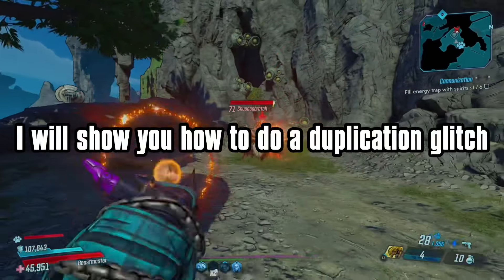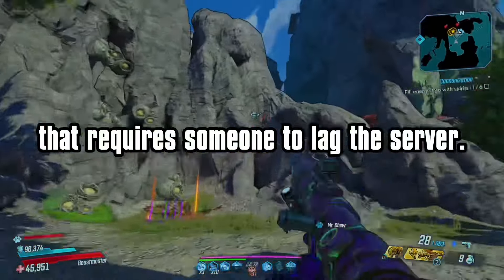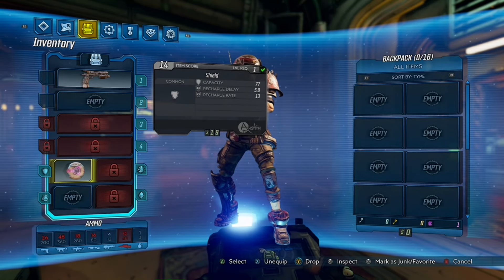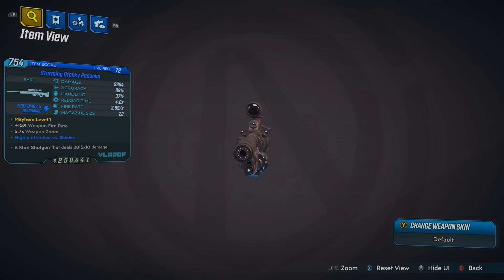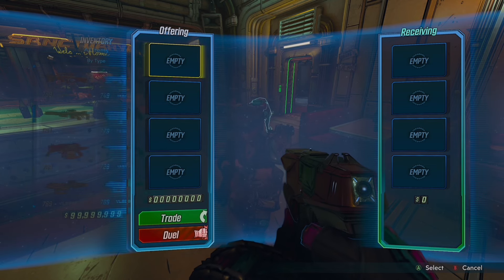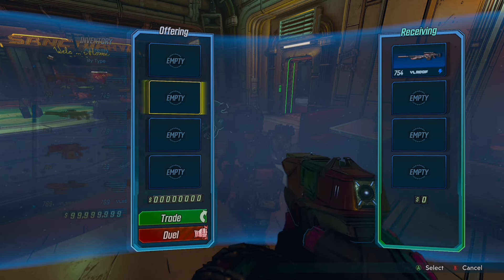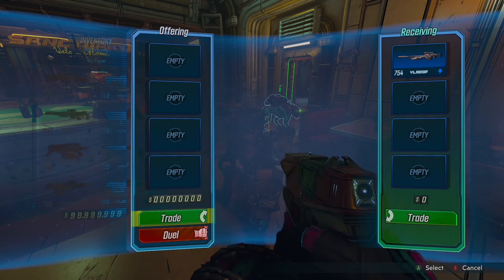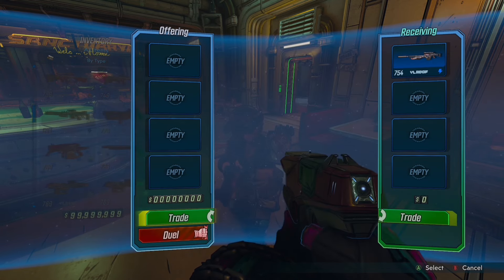*EASY* DUPLICATION Glitch For ALL Platforms! Working in 2025! | Borderlands 3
In this video I will show you a *EASY* DUPLICATION Glitch For ALL Platforms! Working in 2023! | Borderlands 3. This is one of the best ways to duplicate any item you want in borderlands 3. Another thing that is great is that this can be done on all platforms including the next generation consoles.

I HAVE NO IDEA WHO THE FOUNDER IS.

WRITTEN GUIDE: P1(Host), P2(Guest)

1. Give P2 whatever you want to dupe (incl cash)

2. Initiate trade and P2 trades cash/gear, and clicks "trade", then goes to dashboard menu "Quit game". Don't click "yes" yet

3. When P2 confirms to P1 they're ready, P1 clicks trade and calls out timer (3, 2,1)

4. P2 quits game on "1" (clicks yes button)

Trade then goes through for P1, but doesn't for P2

Credit to ENIGMA0_0 for the Written Explanation